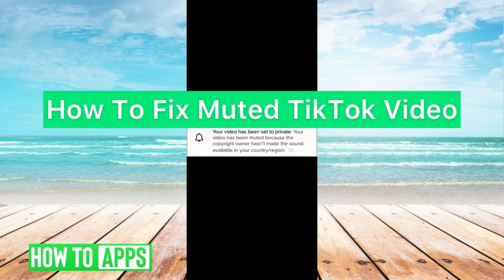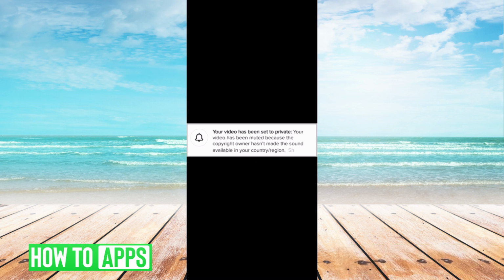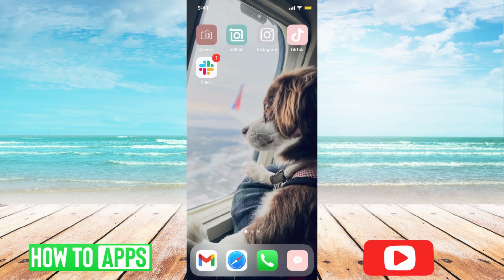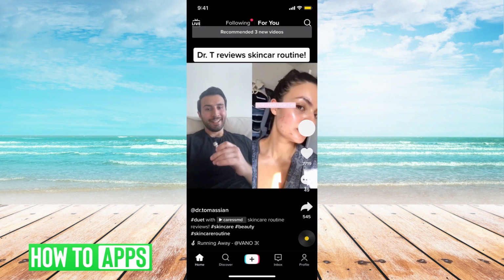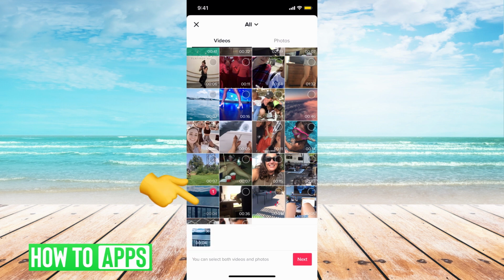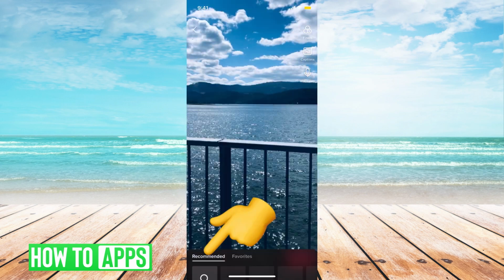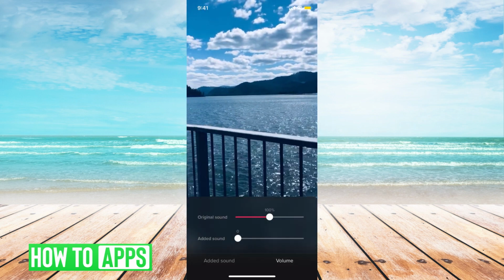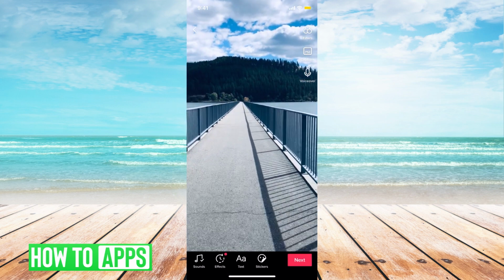How To Fix A Muted Video On TikTok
Let's show you how to fix a muted video on TikTok.

In this video, I walk you through the steps to upload a video on TikTok even if you have copyrighted music playing in the video. All you have to do is edit the video in TikTok and add a TikTok-approved sound to the video, then reduce the volume of that second sound to zero so your original sound can be heard. Because you added a TikTok-approved sound TikTok won't mute your video! These steps work on both iOS and Android devices.